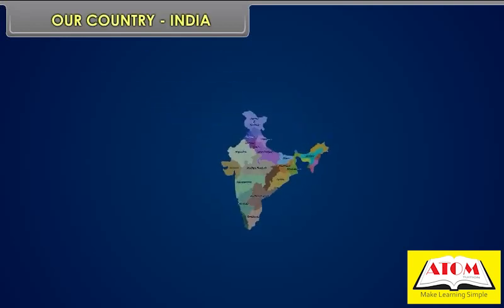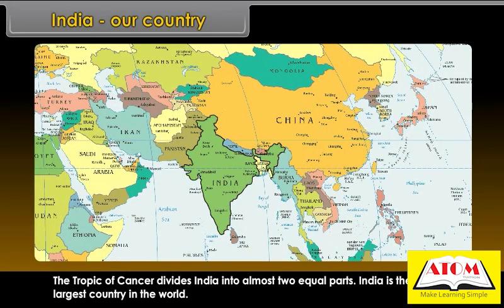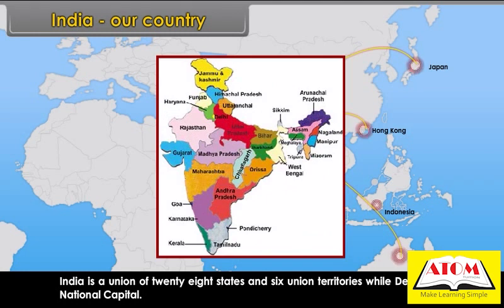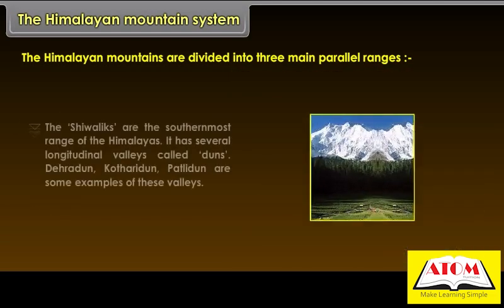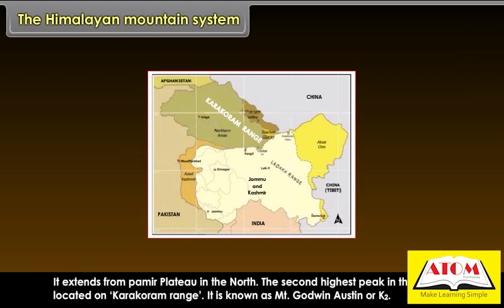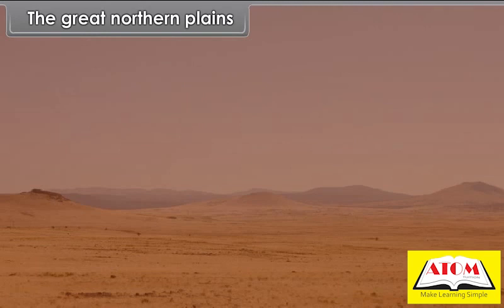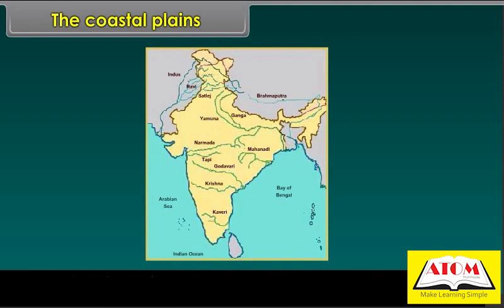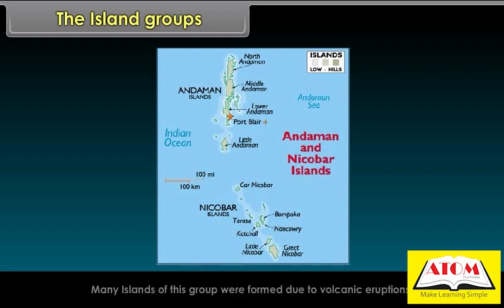6th- social english- OUR COUNTRY INDIA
In this video, we'll be exploring the diverse and rich culture, geography, and history of India. Understanding India is important for many real-world applications, including tourism, trade, and diplomacy.

We'll start by introducing the geography of India, including its physical features, such as the Himalayas, rivers, and deserts. We'll also discuss the climate and vegetation of different regions of India.

Next, we'll delve into the cultural and historical aspects of India, including its diverse religions, traditions, and languages. We'll cover major events in Indian history, such as the Indus Valley Civilization, the Mughal Empire, and India's struggle for independence.